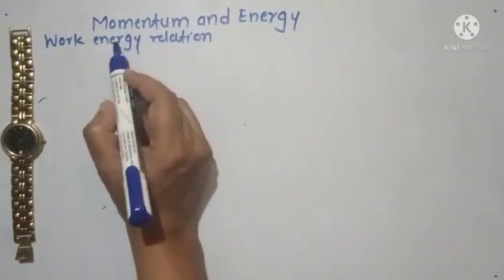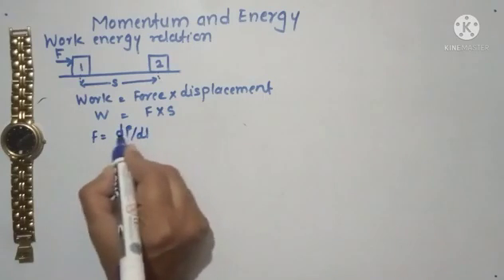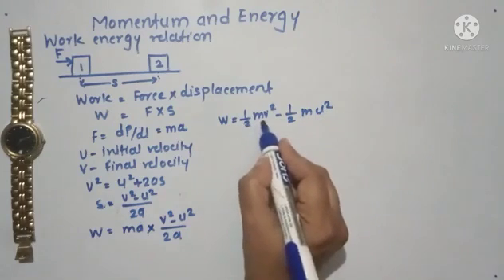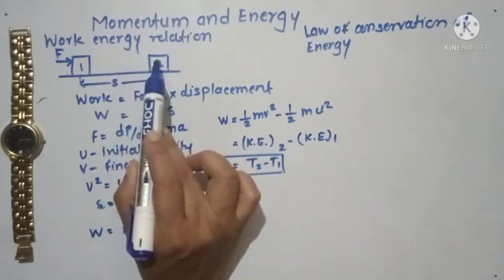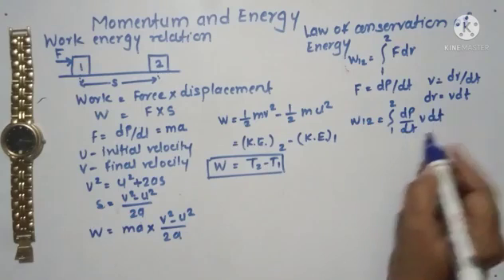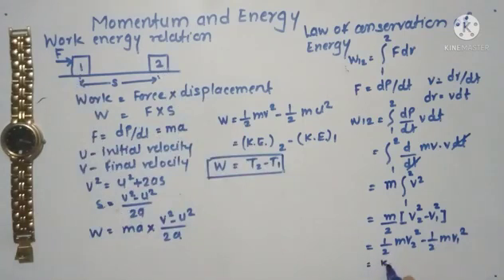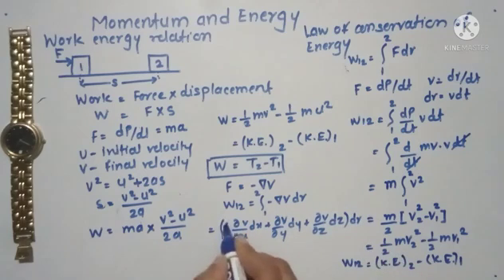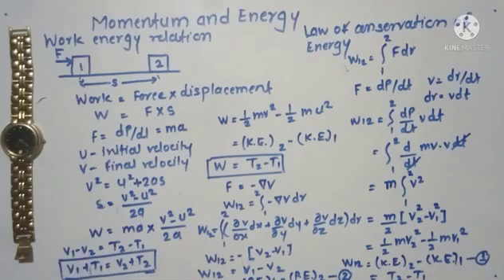Lecturer 13 - Law of conservation of energy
for single particle